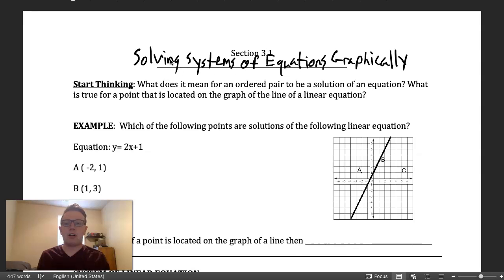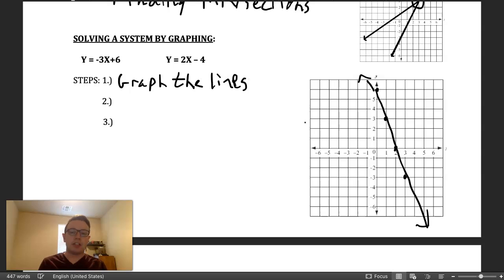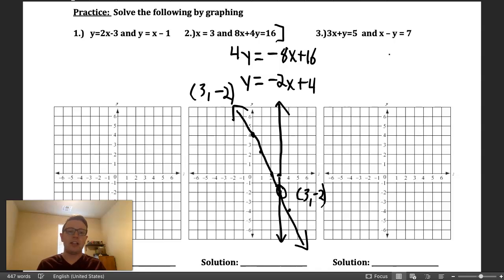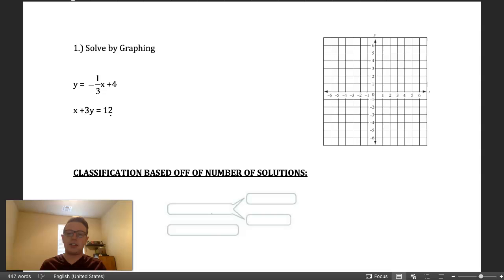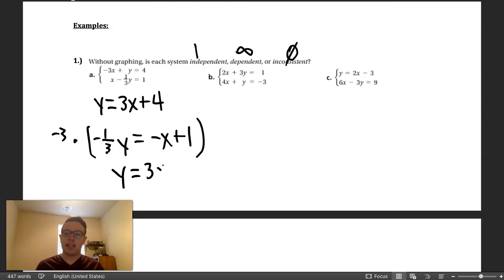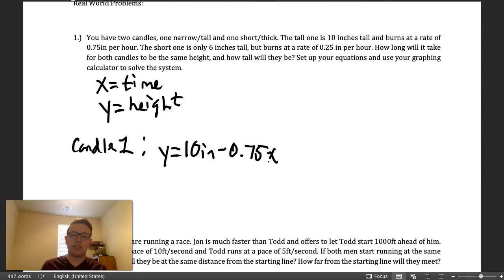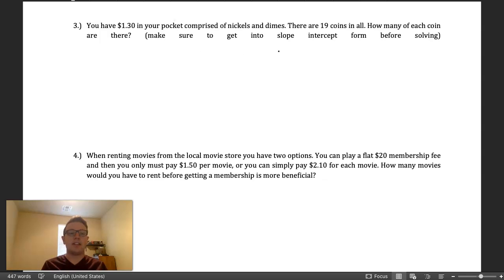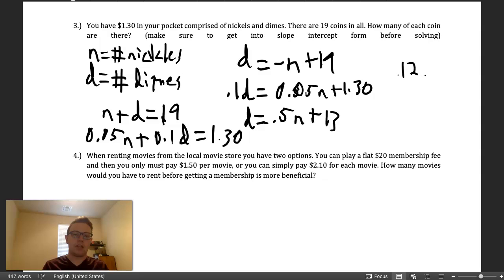Alg 2 3.1: Solving Systems of Equation Graphically